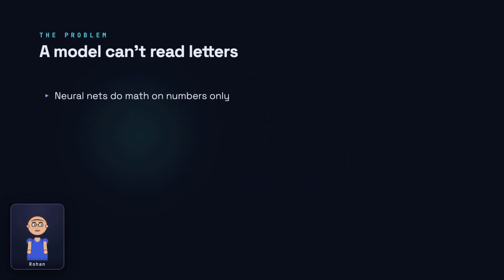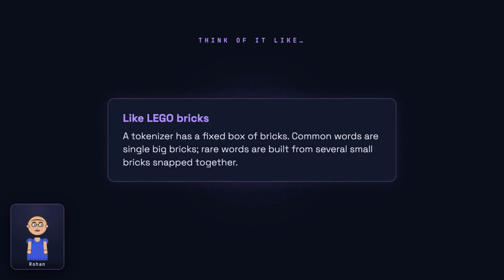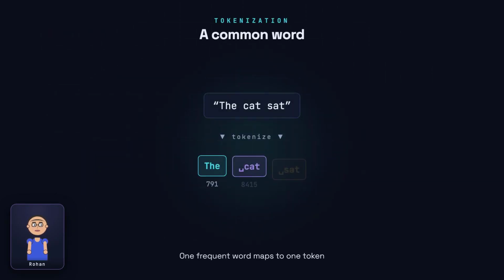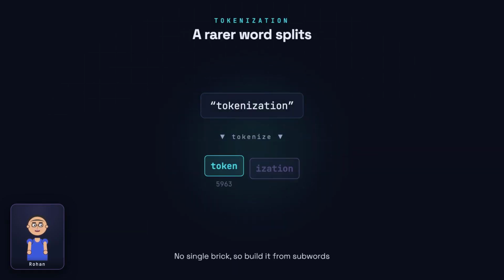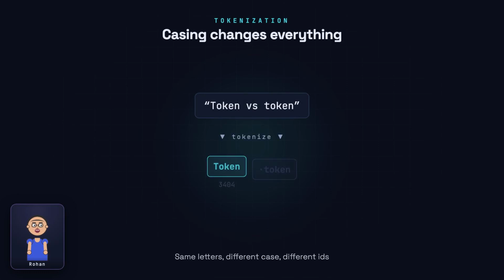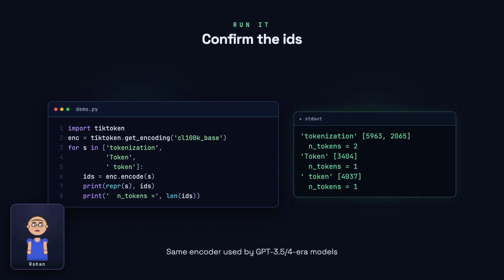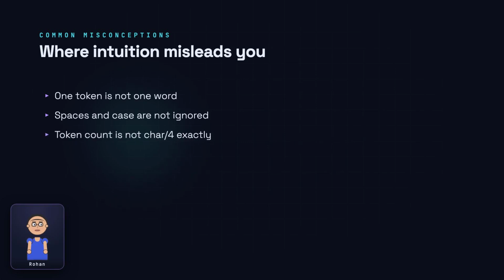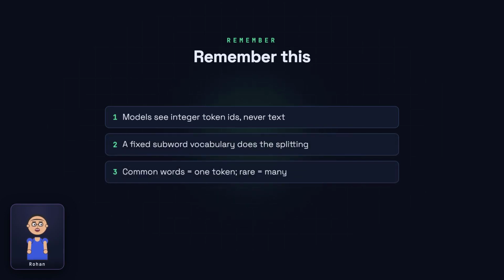Tokenization: Text to Tokens - Generative AI for Developers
Tokenization: Text to Tokens - part of Generative AI for Developers.

In this lesson:
- Models see integer token ids, never text
- A fixed subword vocabulary does the splitting
- Common words = one token; rare = many
- Whitespace and casing change the ids

Chapters:
0:00 Intro
0:05 Intro
0:22 A model can't read letters
0:42 Tokens are the unit of everything
1:02 Analogy
1:23 A fixed vocabulary of subwords
1:46 A common word
2:05 The space rides along
2:23 A rarer word splits
2:41 A very rare string
3:03 Casing changes everything
3:22 The whole pipeline
3:41 Confirm the ids
4:04 Tokens are not words
4:24 Where intuition misleads you
4:43 Counting and handling tokens
5:06 Recap